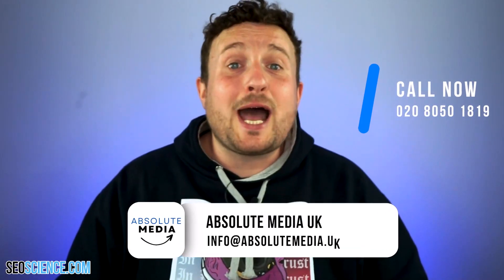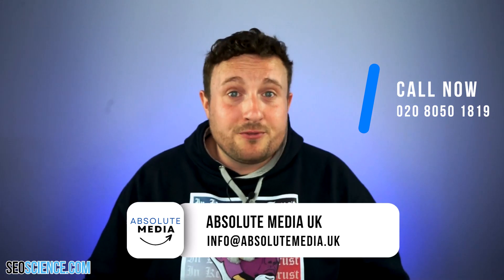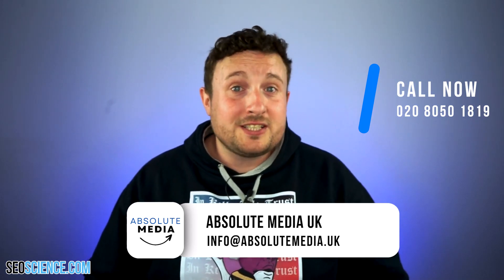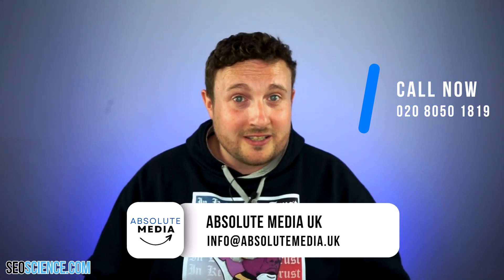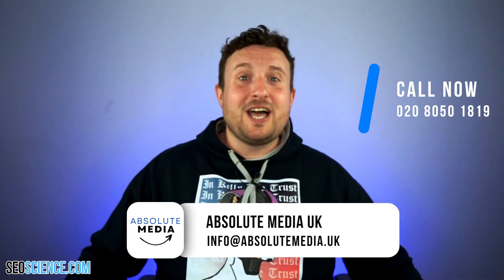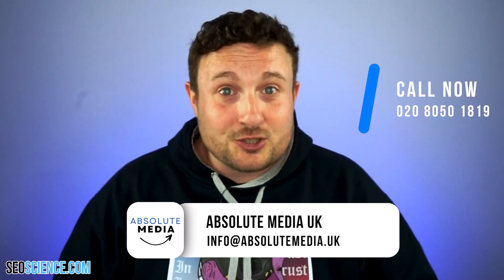Unlocking the Magic Traffic Hack: Powerful SEO Help and Advice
Welcome to "The Magic Traffic Hack," your ultimate resource for mastering the art of Search Engine Optimization (SEO) and driving high-quality traffic to your website or online content. Whether you're an aspiring entrepreneur, a seasoned digital marketer, or a small business owner looking to boost your online presence, this channel is designed to provide you with invaluable insights, strategies, and tips to unlock the true potential of your online assets.